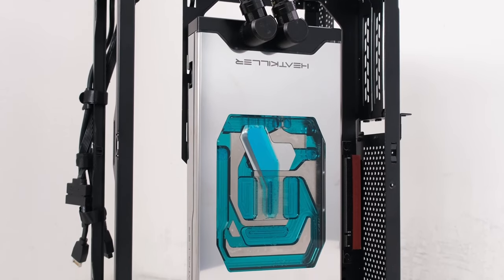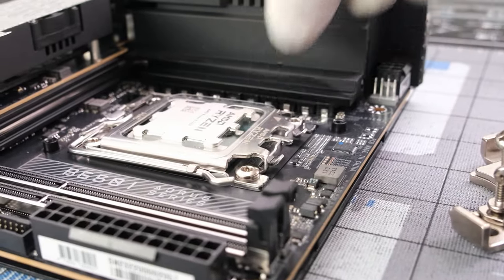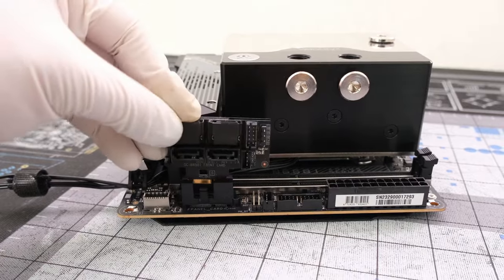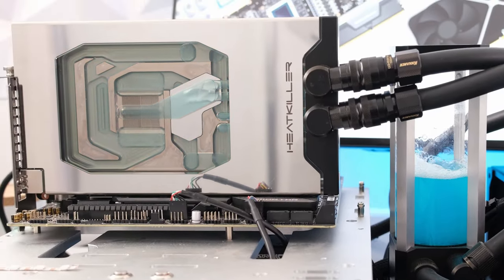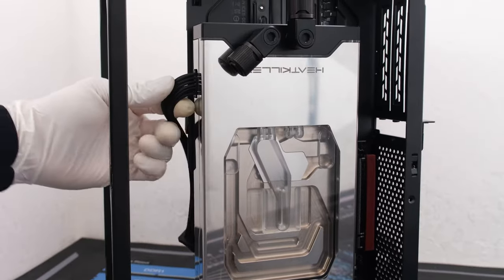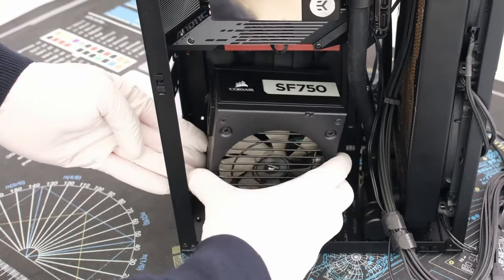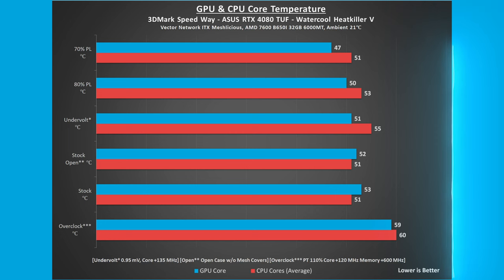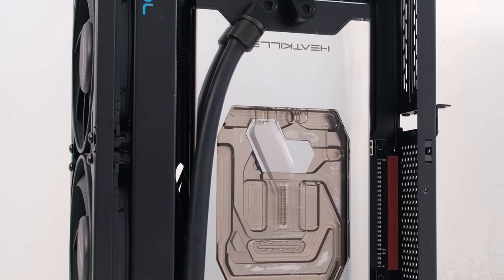Watercooled ITX Build - Step by Step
⚠️ LINK WITH ALL PARTS LISTED ⚠️

➤  Chapters
🟡00:01 Intro
🟡00:31 EK-Quantum Velocity² DDC 4.2 PWM D-RGB - AM5 Nickel + Plexi
🟡01:11 AMD Ryzen 5 7600
🟡01:26 Gigabyte B650I Aorus Ultra
🟡01:54 Noctua NA-STPG1 Thermal Guard
🟡02:00 Noctua NT-H2 Thermal Paste
🟡02:09 Install CPU Water Block
🟡02:33 Install M.2 NVME Storage
🟡04:02 G.Skill Trident Z5 NEO DDR5 64GB 6000MT
🟡04:29 SSUPD Meshlicious 14.67L
🟡04:45 ASUS TUF RTX 4080 Watercool Heatkiller V
🟡05:09 Teardown Watercool Heatkiller V
🟡06:12 Clean Watercool Heatkiller V
🟡06:31 Reassemble Watercool Heatkiller V
🟡07:26 EKWB Fittings
🟡08:00 Alphacool ST Radiator & EKWB/Barrow Fittings
🟡08:35 be Quiet! Silent Wing Pro 4 Fans
🟡08:47 Install Fans & Radiator
🟡09:18 Watercool Heatkiller EPDM Tubing 13/10 & Installation
🟡10:17 Corsair SF750 Titanium Power Supply
🟡10:40 Mayhems X1 Eco Coolant & Fill
🟡10:58 Aquacomputer Quadro
🟡11:11 Cable Management
🟡11:33 Testing
🟡11:49 [Chart] GPU & CPU Core
🟡12:03 [Chart] GPU Memory & Hot Spot
🟡12:25 [Chart] GPU & CPU Power Usage & FPS
🟡12:39 [Chart] Red Dead Redemption 2 - GPU & CPU Core
🟡12:51 [Chart] Red Dead Redemption 2 - GPU & CPU Power Usage & FPS
🟡13:09 [Chart] Cyberpunk 2077 Patch 2.0 - GPU & CPU Core
🟡13:23 [Chart] Cyberpunk 2077 Patch 2.0  - GPU & CPU Power Usage & FPS
🟡13:40 Acoustic Testing
🟡13:57 Outro

🔴CPU Water Block - EK-Quantum Velocity² DDC 4.2 PWM D-RGB - AM5 Nickel + Plexi
🔴CPU Thermal Guard - Noctua NA-STPG1
🔴CPU Thermal Paste - Noctua NT-H2
🔴Motherboard - Gigabyte B650I Aorus Ultra
🔴GPU - ASUS TUF RTX 4080
🔴PC Case - SSUPD Meshlicious ITX Case
🔴Memory - G.Skill Flare X5 DDR5 32GB 6000MT
🔴Radiator - Alphacool ST30
🔴Fans - be Quiet! Silent Wings 4 Pro 140mm x2
🔴Power Supply - Corsair SF750 Platinum 80+
🔴12vhpwr Cable - Corsair for Type 4 PSUs (SF750)